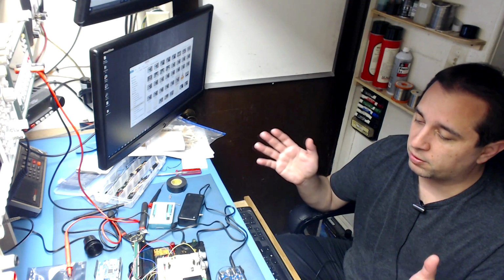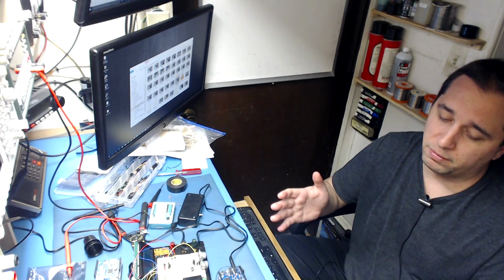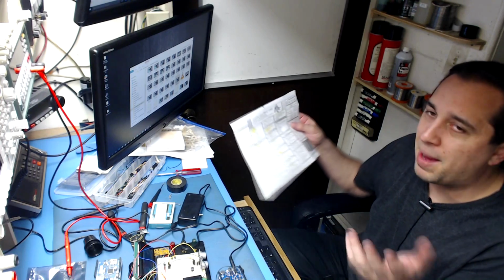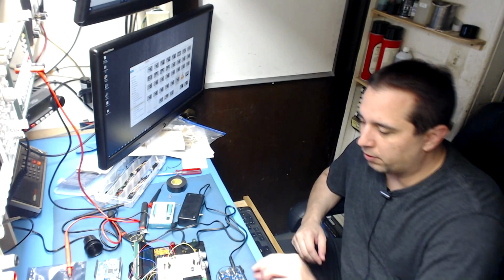WHY GET INTO MICROCONTROLLERS?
WHY  TO GET INTO MICROCONTROLLERS..